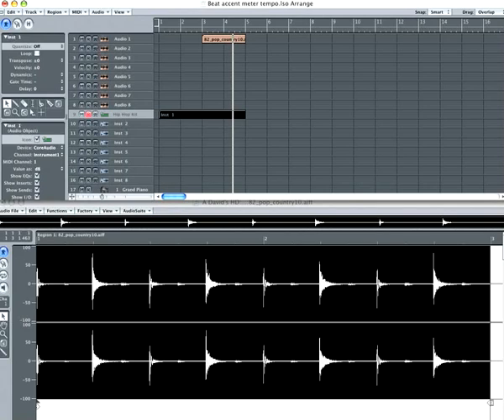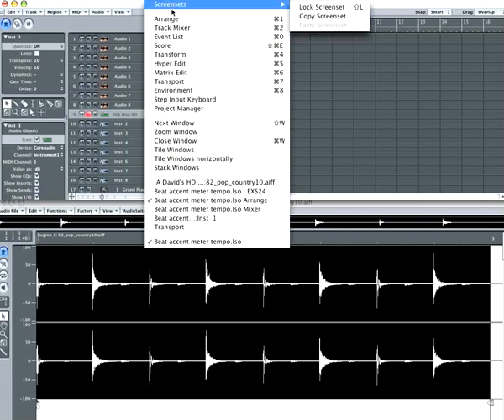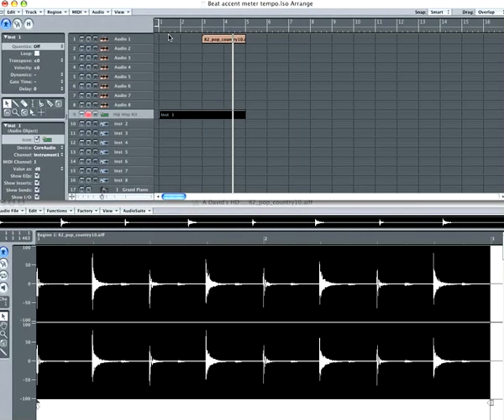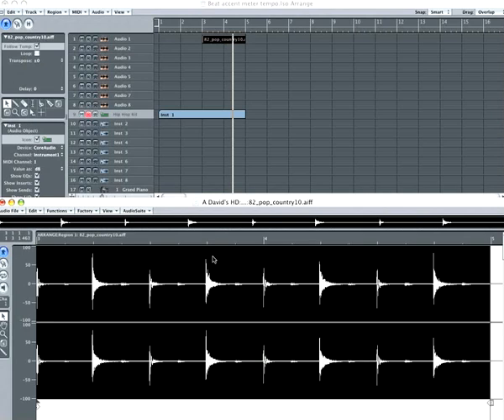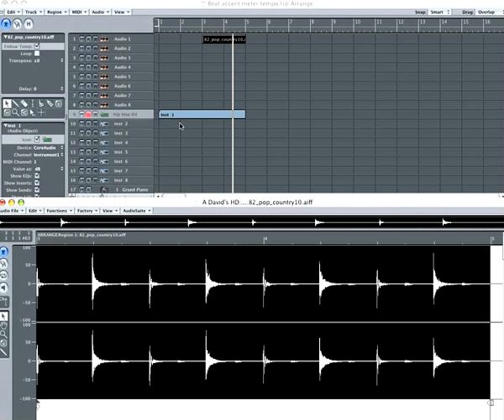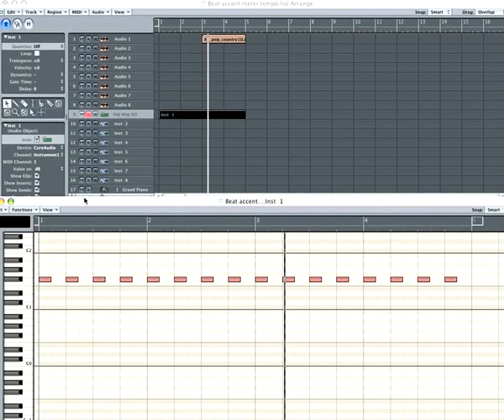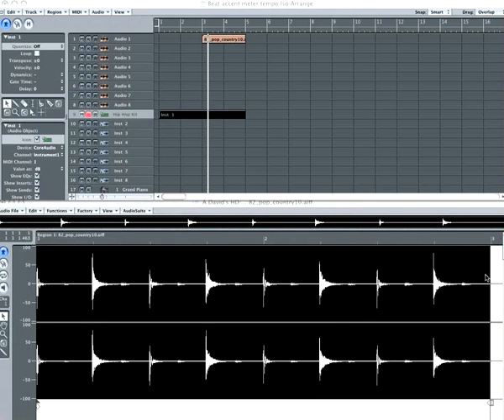3 pop country MPEG 4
Video for Open Course Library -Music Appreciation (MUSC&150), developed by David Such